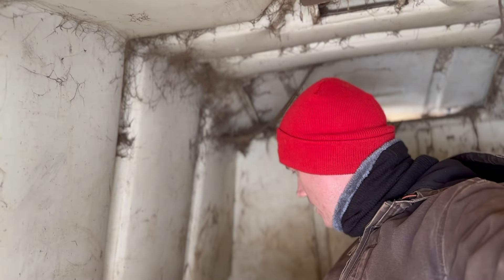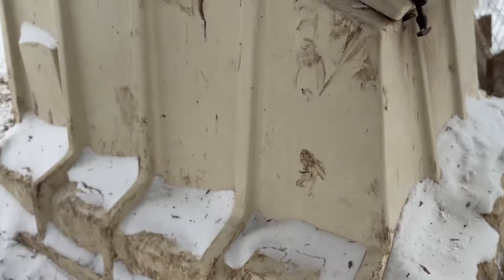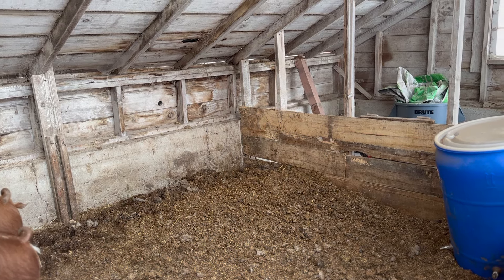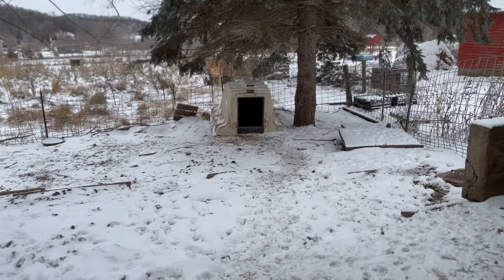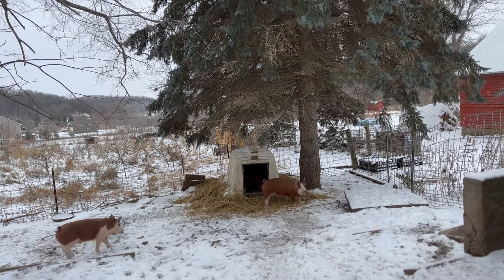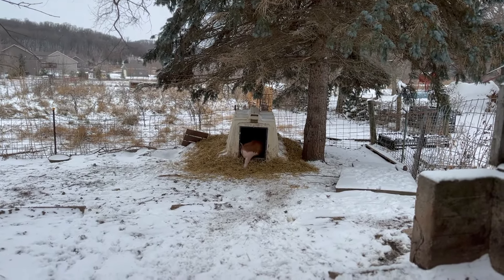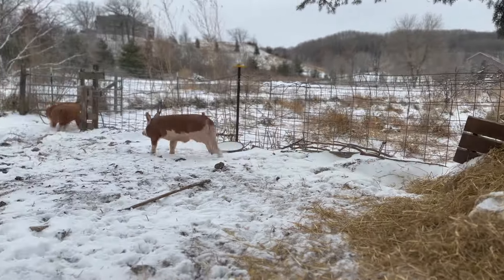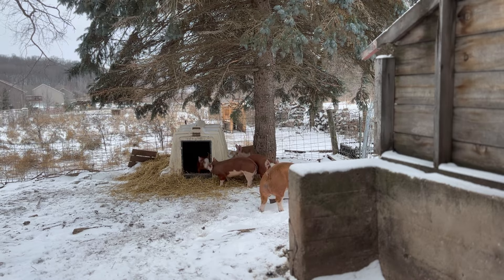Porcine Polar Vortex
This week has been incredibly cold. Nothing new for us here @thewalnuthillfarmwi ! However, we still need to take some precautions to keep everyone warm and cozy!

Welcome to The Walnut Hill Farm! We are former suburbanites living the farm life!

Checkout our NEW Campaign over at BonFire and GET SOME MERCH!! WHOOP